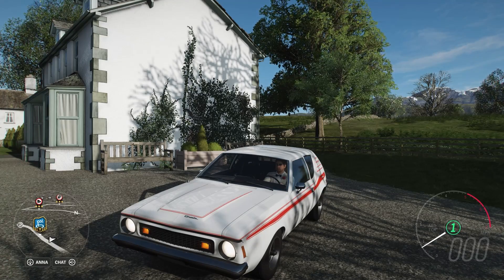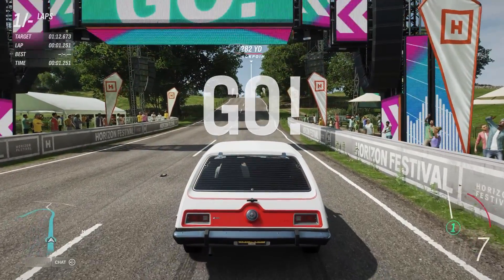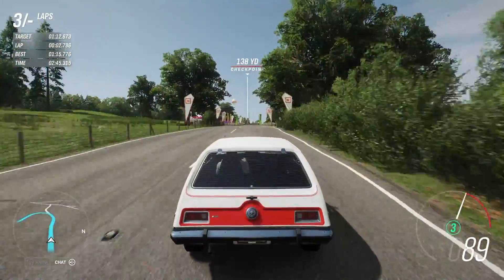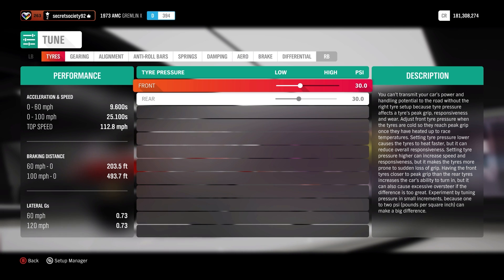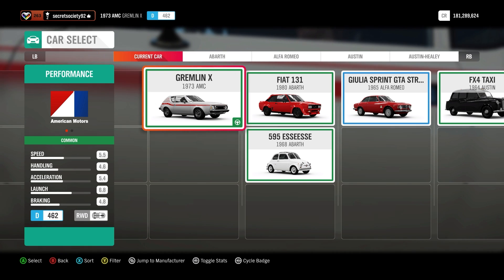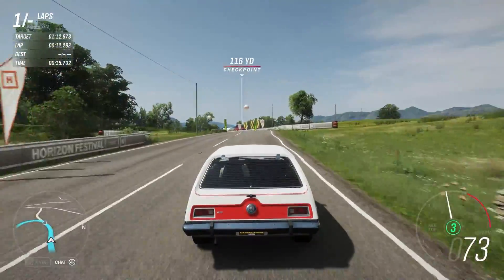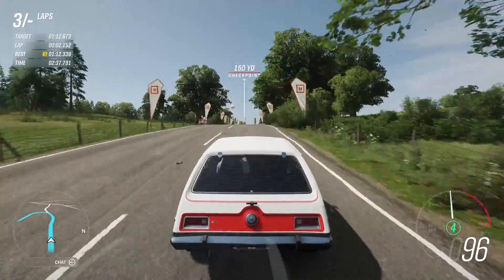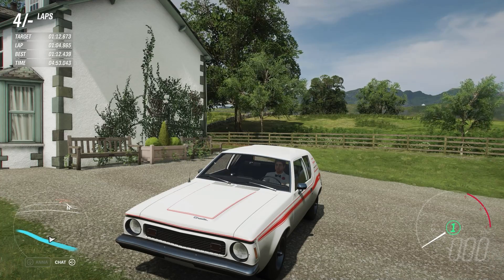Moderate Mods - Episode #11 (Forza Horizon 4)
The fastest American subcompact from the seventies still isn't all that quick but will it be after a few moderate mods?